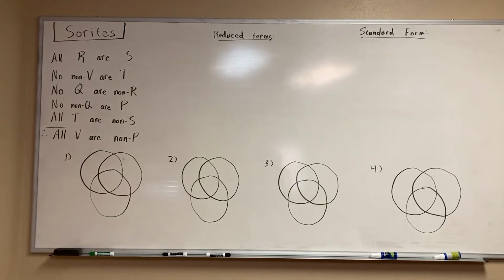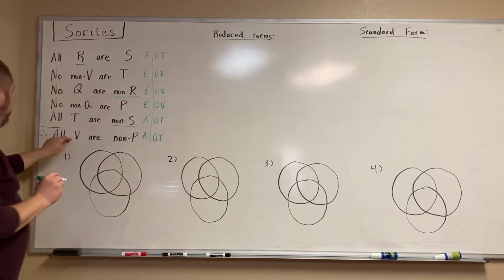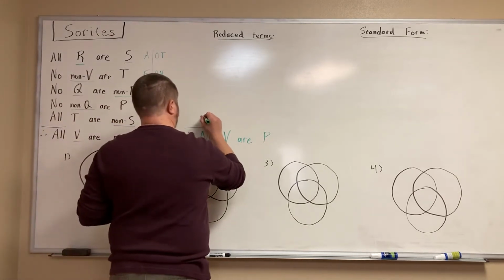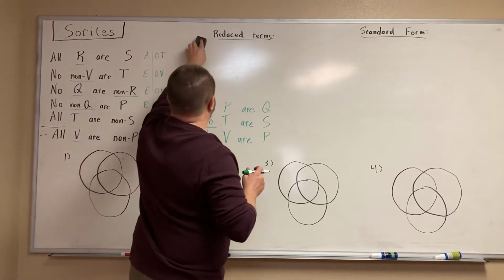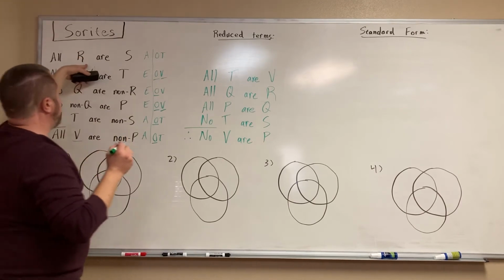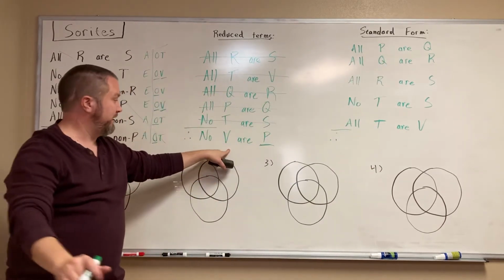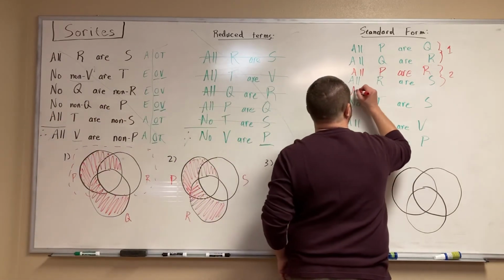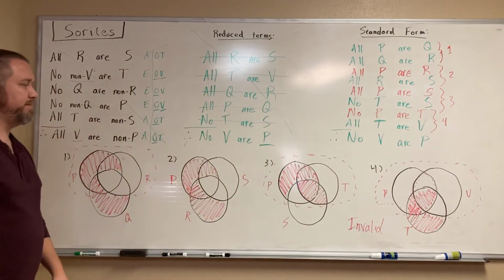Sorites (Reducing Terms) - 2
Reducing terms and testing for validity.